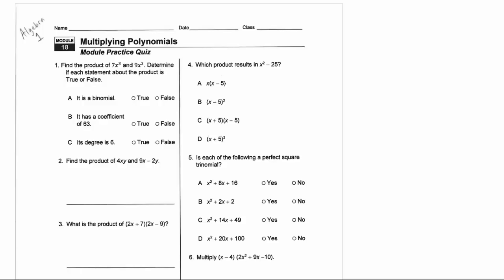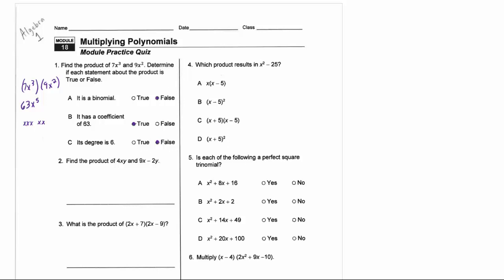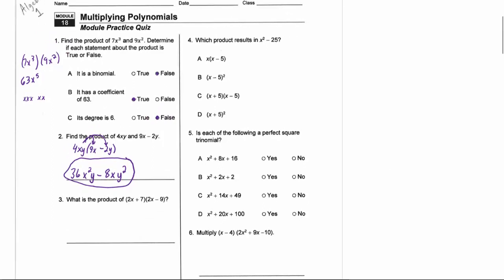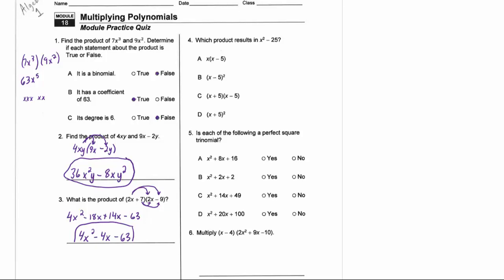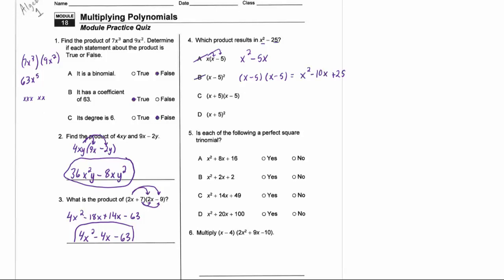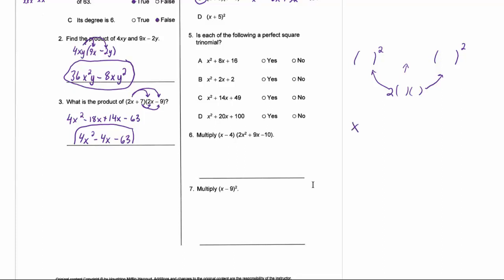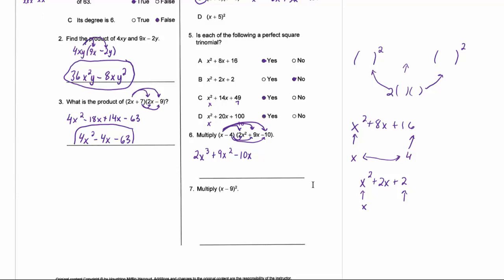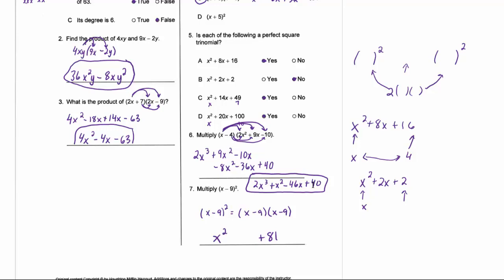Algebra 1 - Multiplying Polynomials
A review of multiplying polynomials.